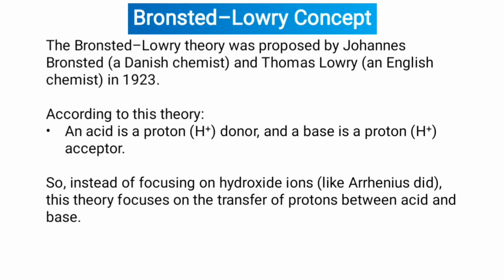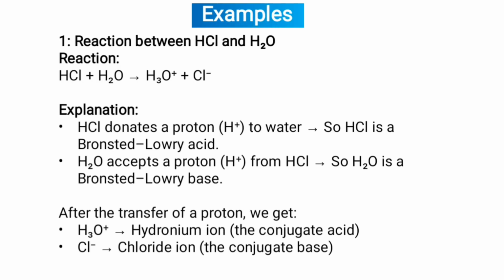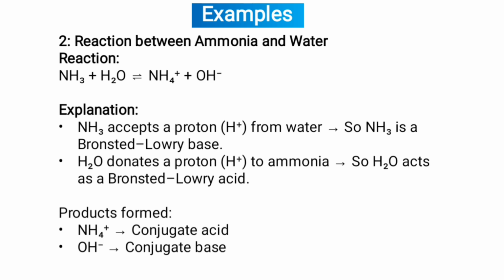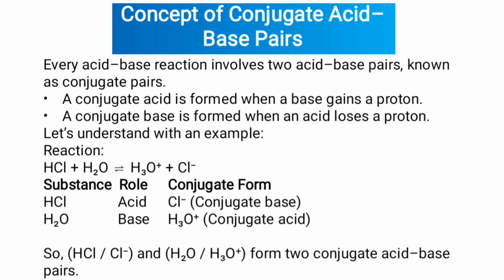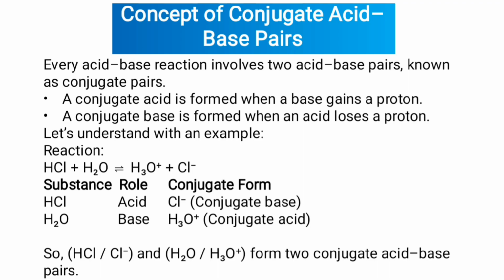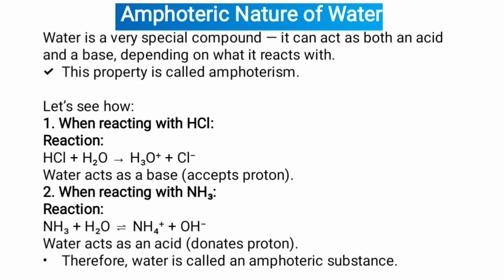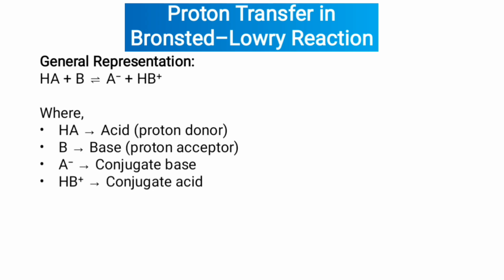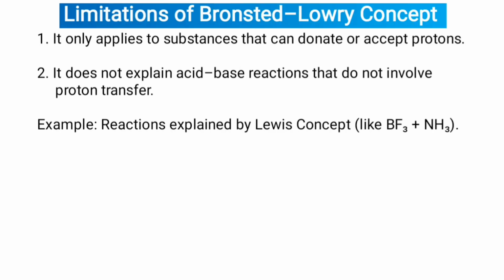Bronsted-Lowry Acid-Base Concept | Proton Donors & Acceptors@ChemistryClass-9-10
Explore the Bronsted-Lowry concept of acids and bases, where acids are proton donors and bases are proton acceptors. Learn about conjugate acid-base pairs, amphoteric substances, and the advantages and limitations of this theory.